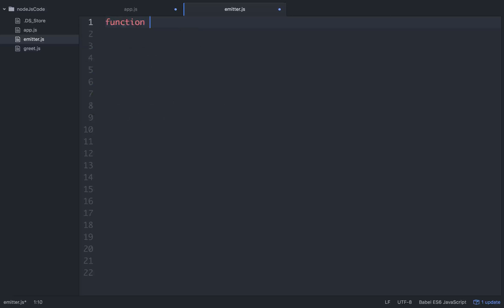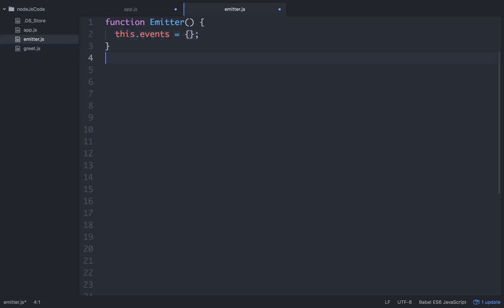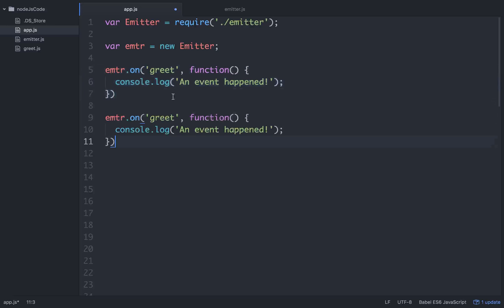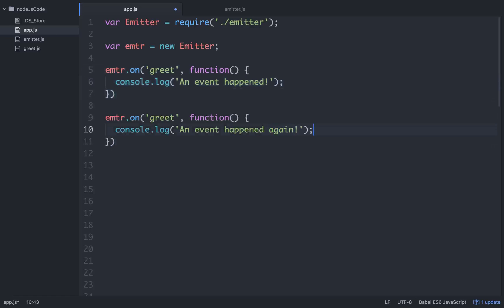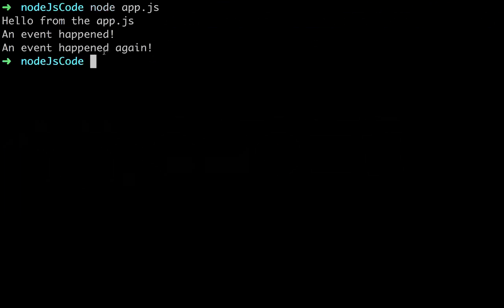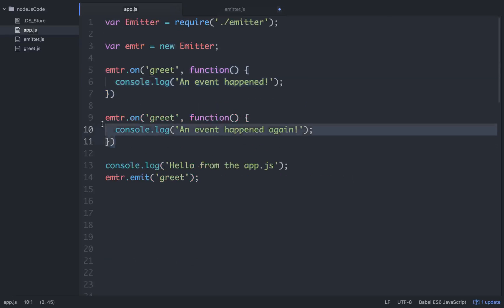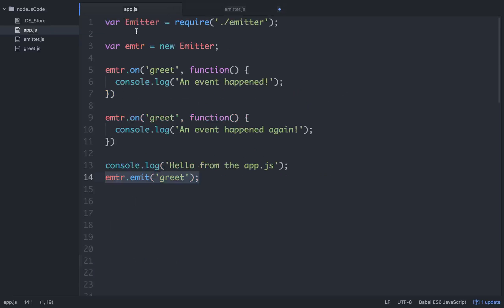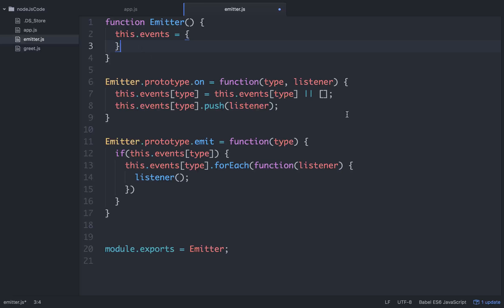Node.js -- Event Listener module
Quick tutorial on event listeners in node.js... I figure, the best way to teach is to show how an event listeners is built... Ya know, to demystify the whole thing... This is a micro version of the Node.js event listeners system... Njoy.